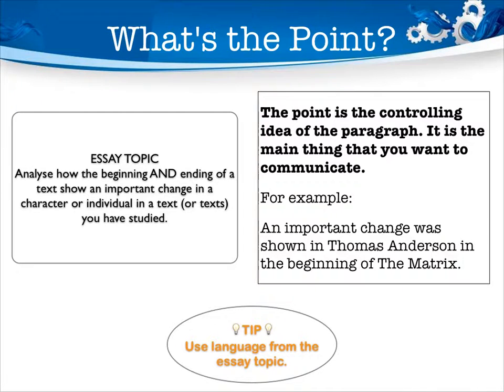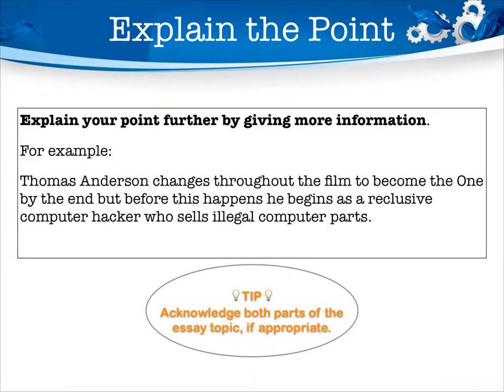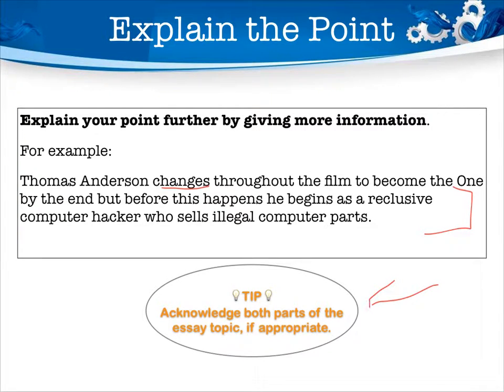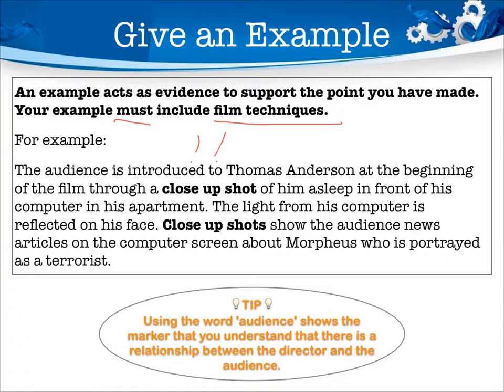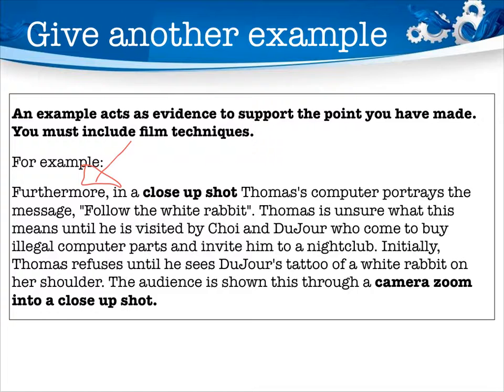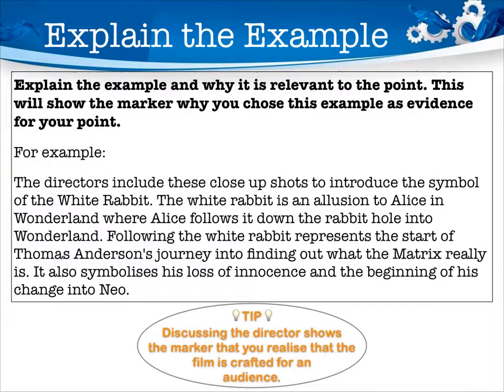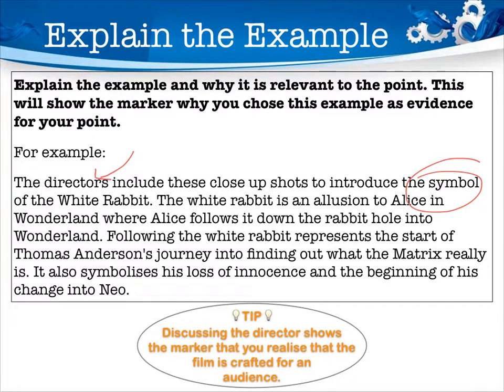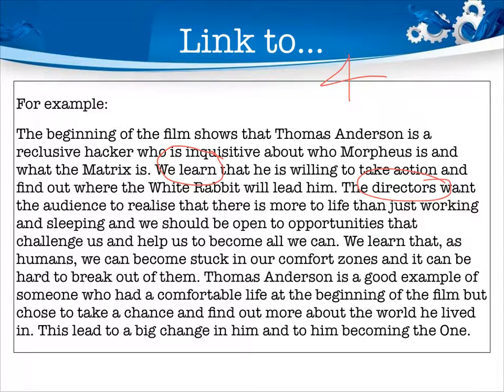Developing a body paragraph L2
How to develop a body paragraph for a Level 2 visual text essay.